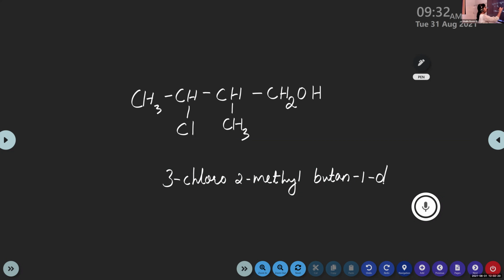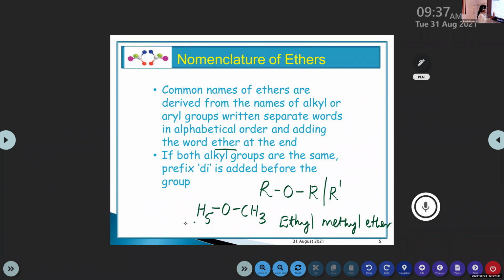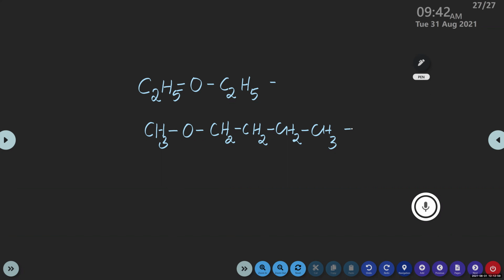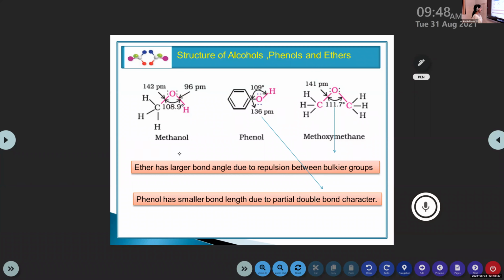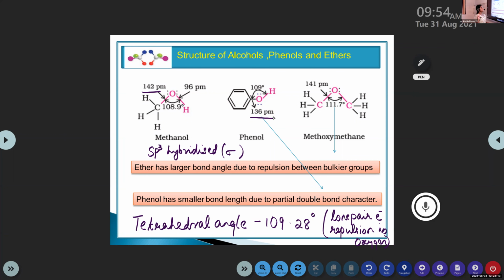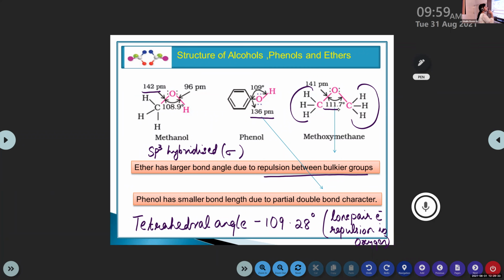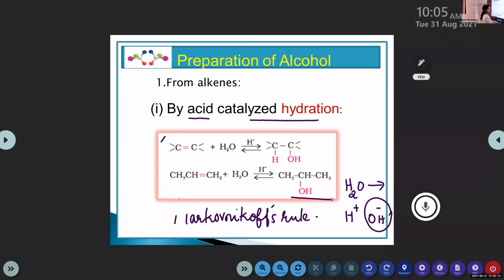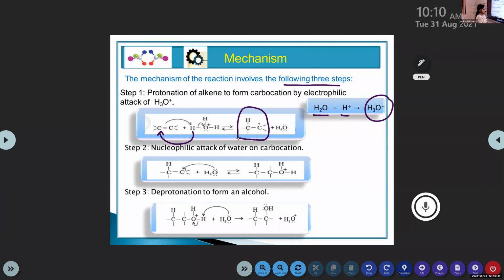Dr.Raju Davis International School | CLASS 12 CHEMISTRY | 31-08-2021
CLASS 12 CHEMISTRY  STRUCTURE OF FUNCTIONAL GROUPS